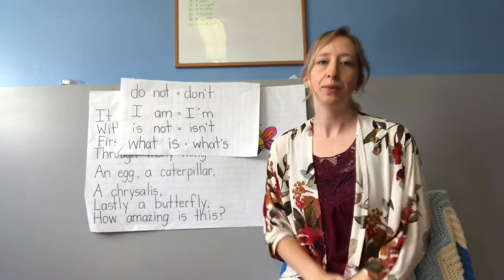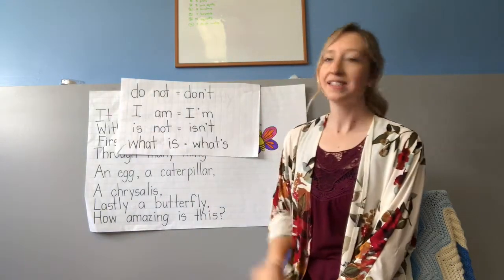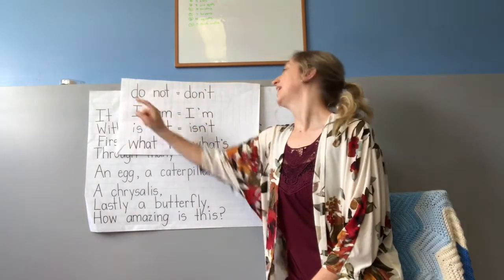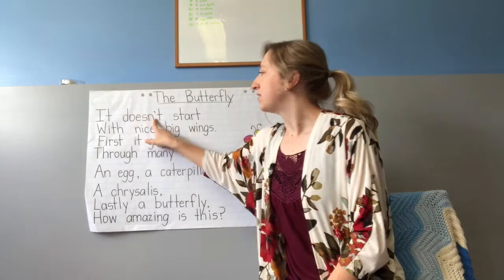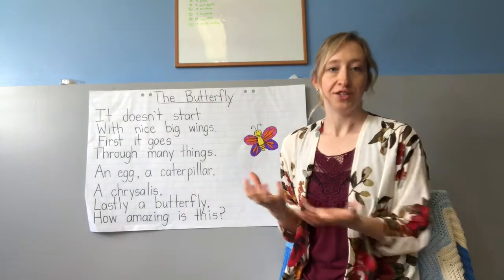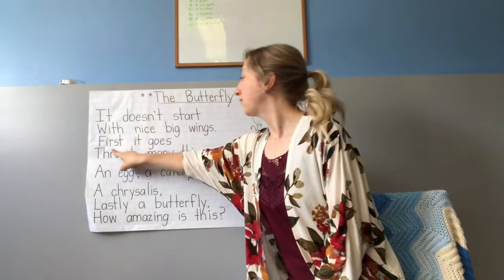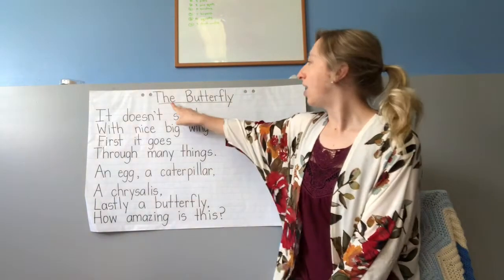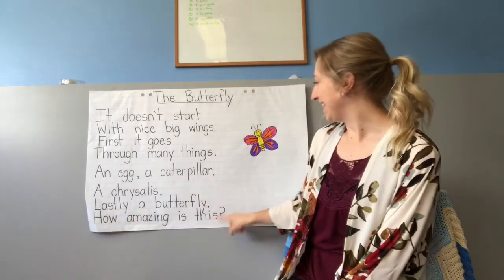'The Butterfly' Poem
Join me for one last video as we read a poem about Butterflies and talk about contractions!